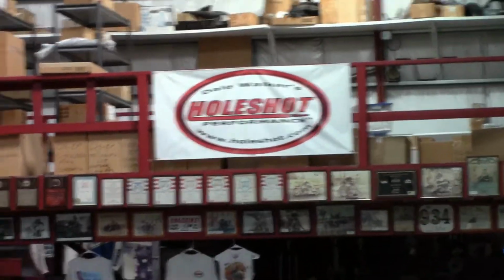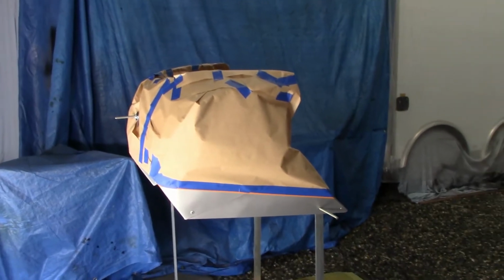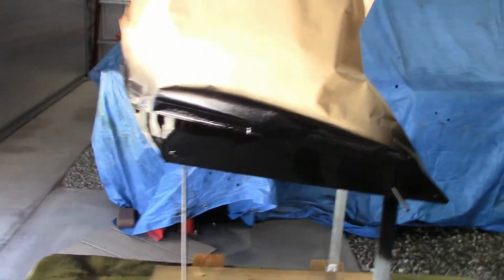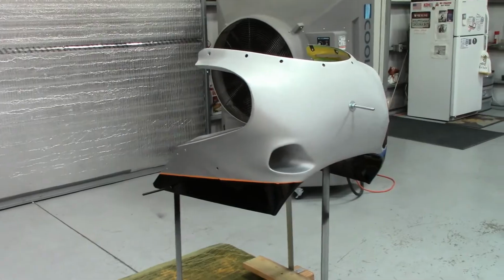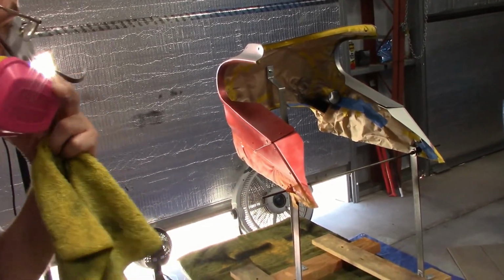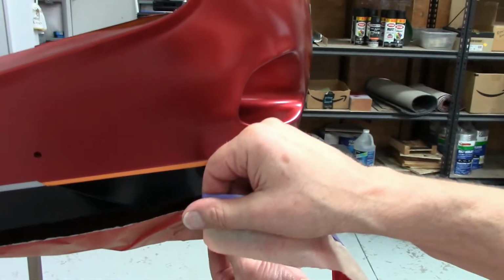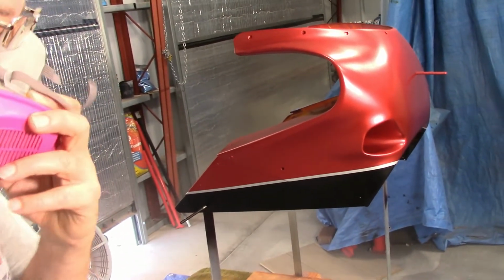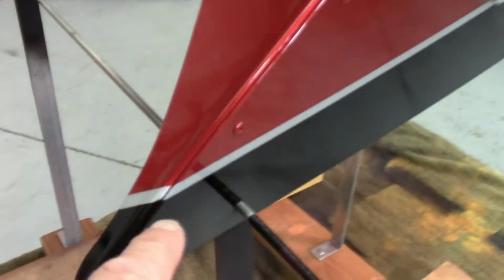How To Paint Your Fairing Dale Walker Drag Bike Resto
Dale has his *RATZUKI*  GS Pro Street Race Bike Looking Good !

Dale was not happy with the silver fairing so a complete re paint was in order. The overall job was about 12 hours from silver base to the finished product. If you want to paint your bike parts with Rattle Cans, watch this and other Dale Ratzuki restoration videos. You will learn allot , and be surprised how nice the end result can come out.

 Unfortunately after over a year of battling stage 4 prostate cancer, we have recently found out its coming back, and that my wife Liza now also has thyroid cancer. In fact she just had surgery a 10 days ago, and luckily the doctors tell us they got it all. My check up is this Friday, so fingers crossed guys.

We will battle and get through this, but I cant think of better therapy than working on his old 1990 Championship GS Suzuki, and sharing it will all of you.

Please see my pinned comment for video links of this bike back in the day !